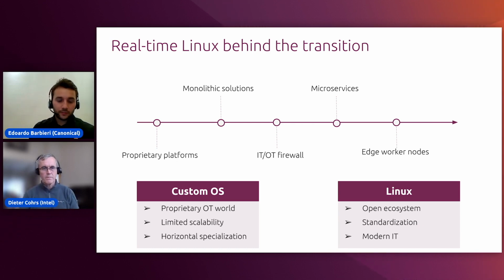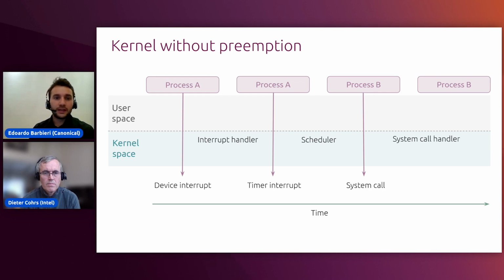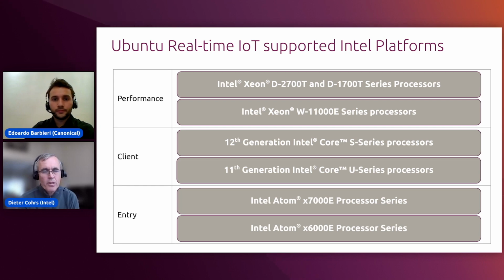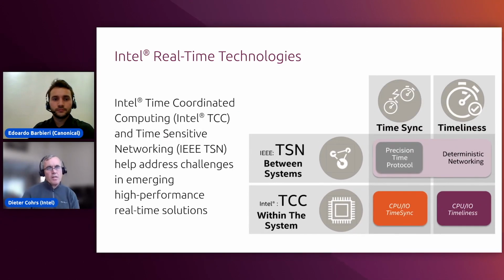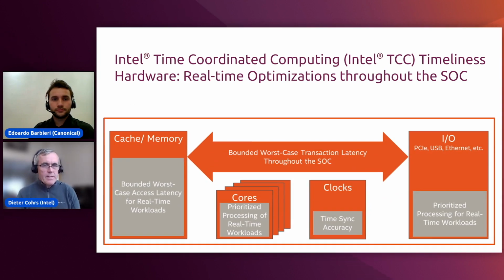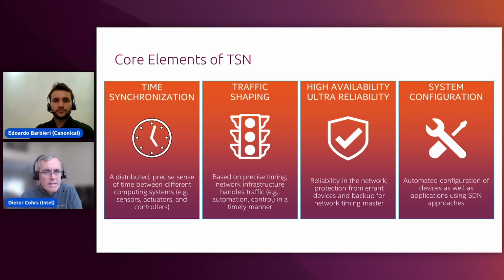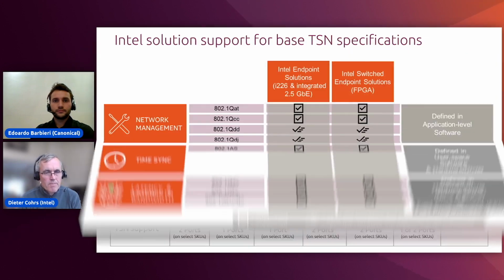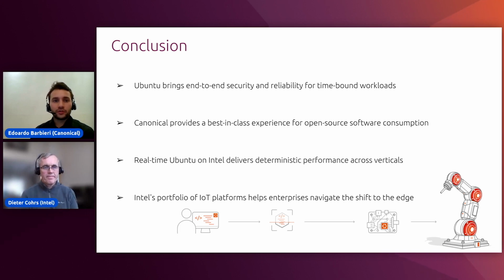How Real-Time Linux Accelerates Industrial Transformation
In this IoT Central webinar, get an overview of real-time use cases and technologies with Canonical and Intel.

According to IDC’s forecasts, nearly 30% of the world’s data will need real-time processing by 2025. While enterprises require varying levels of real-time performance and desired cycle times differ depending on specific workloads and system configurations, the rapid growth of real-time usage is expected to continue and accelerate in the years ahead.

Real-time Ubuntu 22.04 LTS  provides deterministic responses for time-sensitive applications. The new real-time Linux kernel will power the next generation of industrial robotics, IoT, and telco innovations by guaranteeing a time-predictable task execution for their stringent low-latency requirements.

Whether you are an executive navigating the shift toward multi-vendor interoperability and open-source software adoption in your enterprise or a kernel engineer wishing to learn how real-time ties to modern market trends, this webinar is for you.

In this joint webinar, Intel and Canonical experts will discuss:

    • How to achieve deterministic performance for time-sensitive applications
    • What are the target verticals and applications of real-time
    • How real-time Linux enables IoT on the factory floor
    • An overview of  Intel’s technologies for real-time compute

Register today to reserve your spot for this valuable webinar.

Speakers:
Dieter Cohrs, Manager, Intel - NEX Connectivity and Real-Time Product Management
Edoardo Barbieri, Product Manager, Canonical